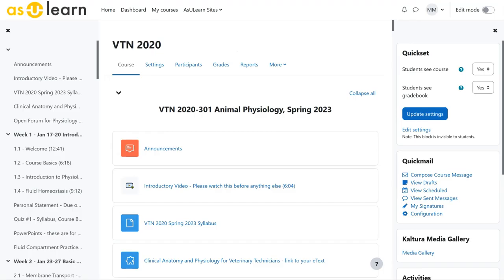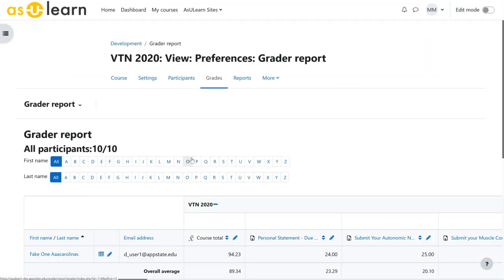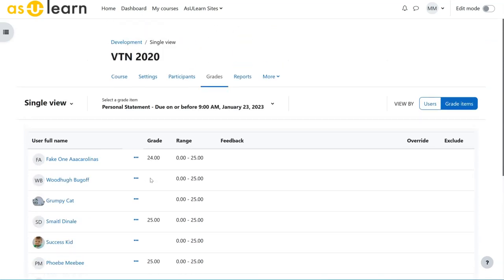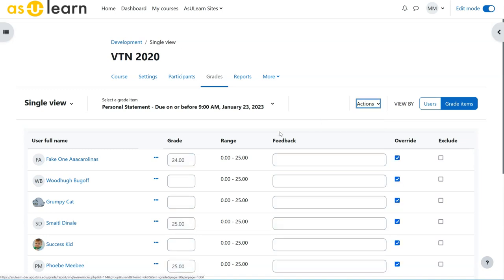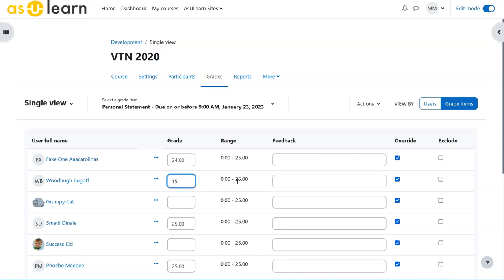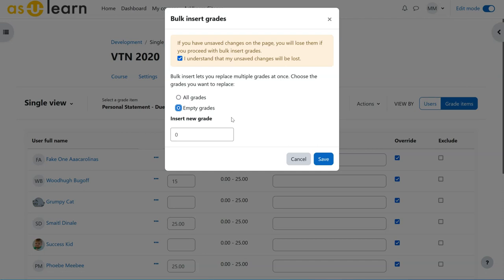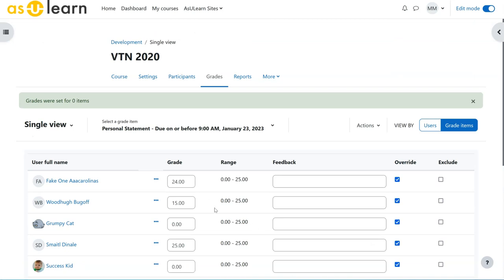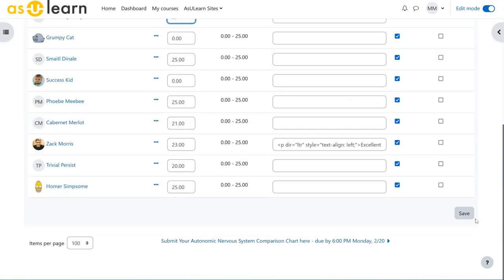AsULearn Gradebook - Single View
Single View grading in the AsULearn gradebook lets instructors quickly enter or edit grades for a single student or activity.